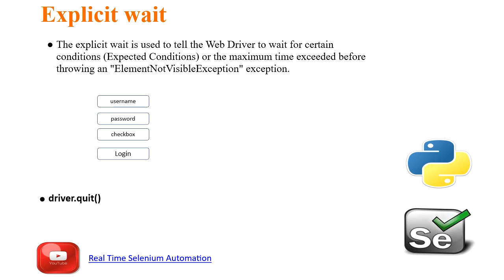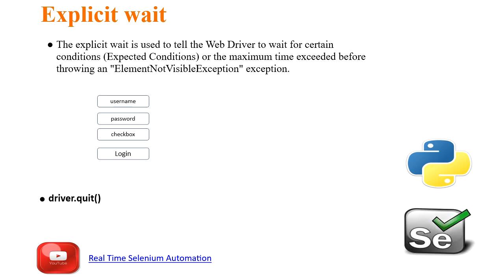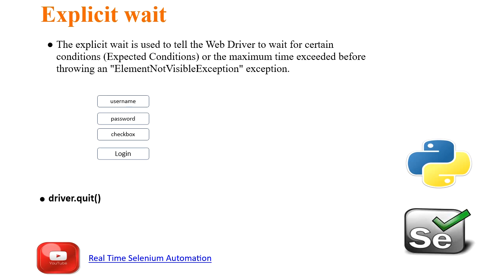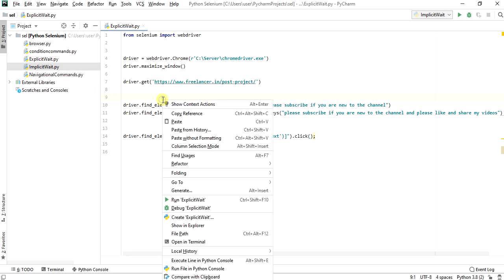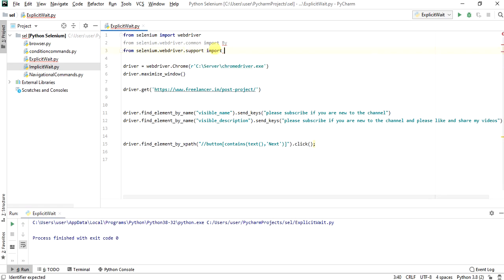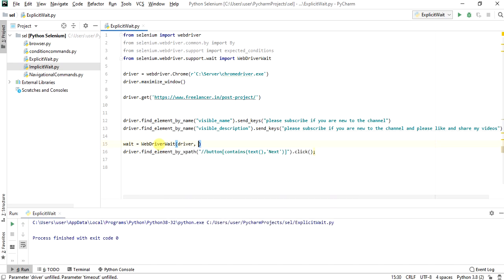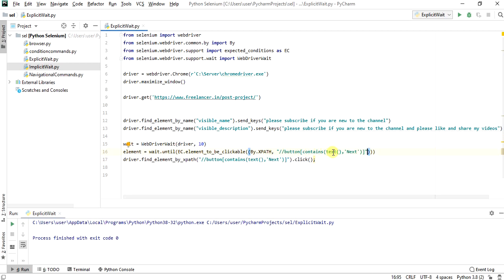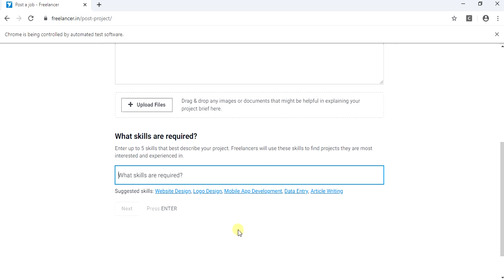Selenium Python Tutorial 9 - Explicit Wait in Selenium Python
Explicit Wait in Selenium Python, I have explained how explicit wait works in real-time.